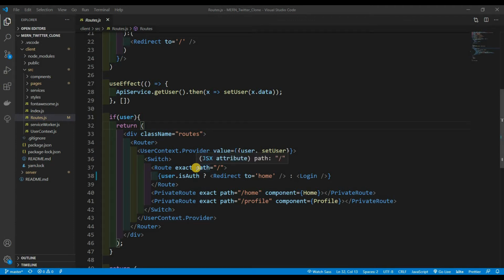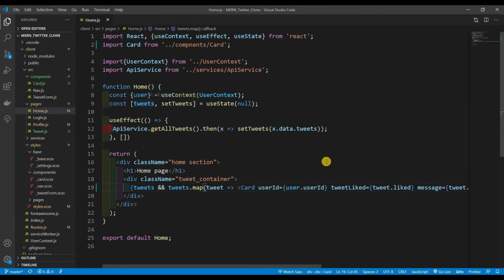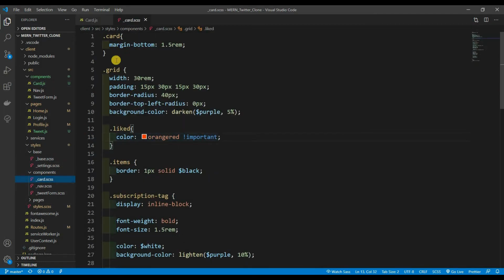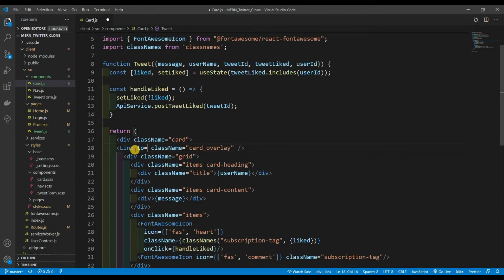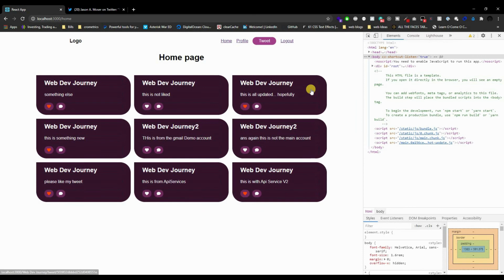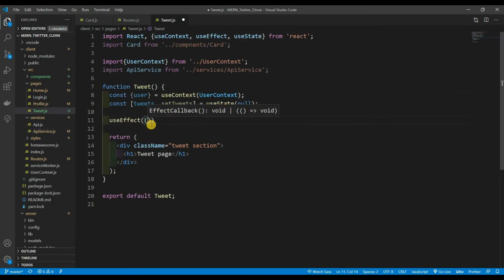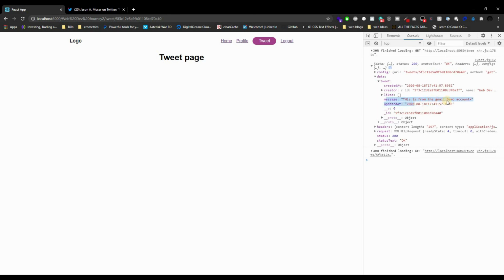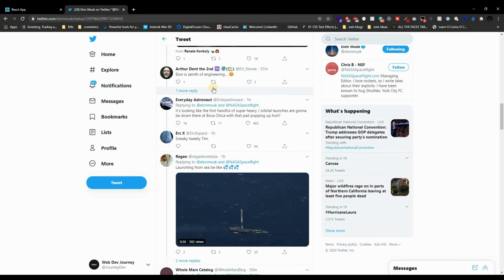Twitter Clone - Tweet Details Page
We will be creating a page for a singe tweet.